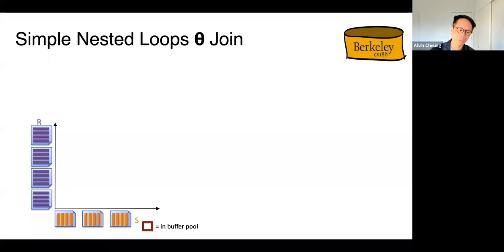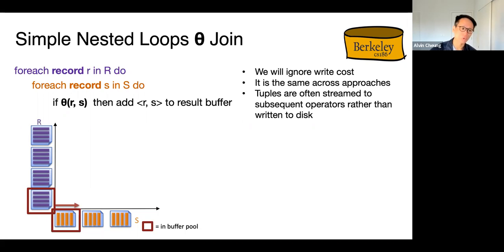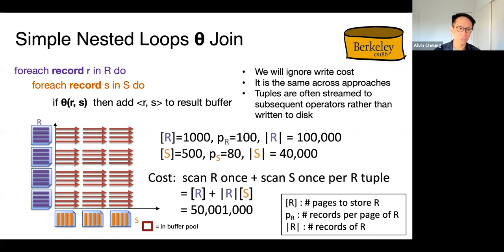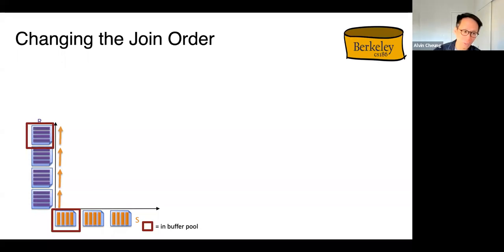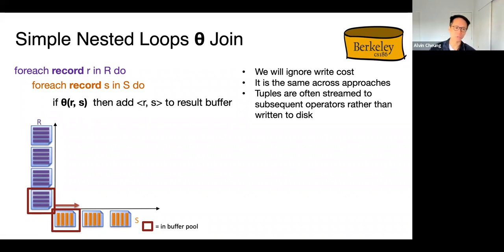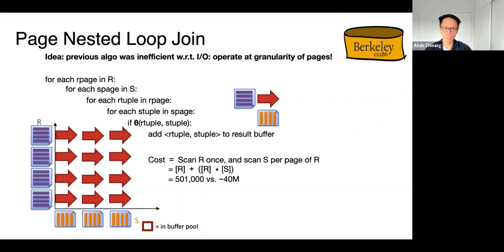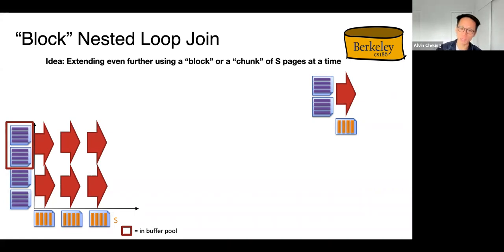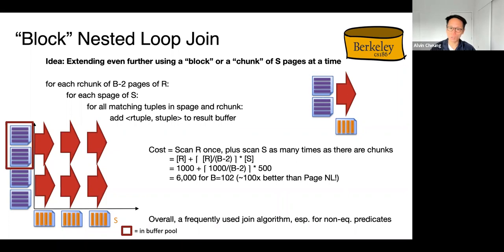Lecture 11 Part 5 Nested Loops Join